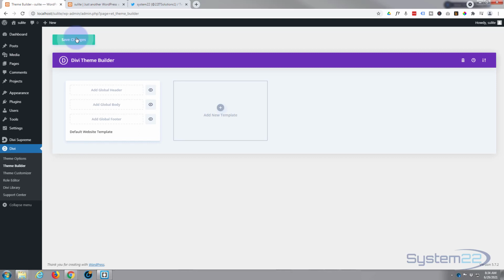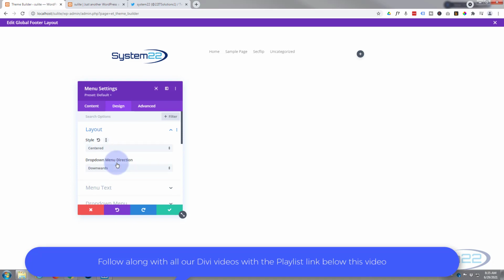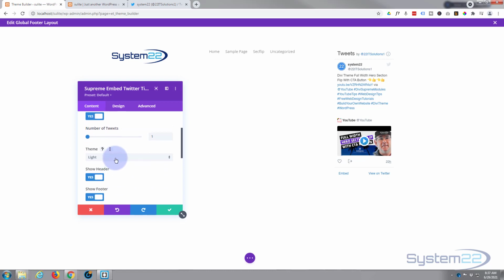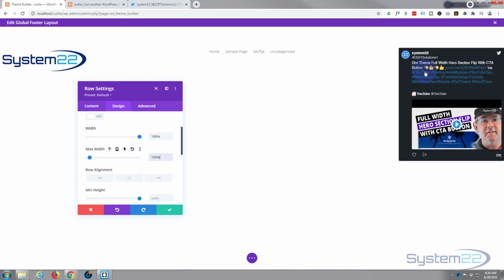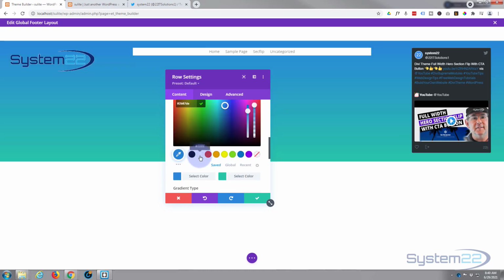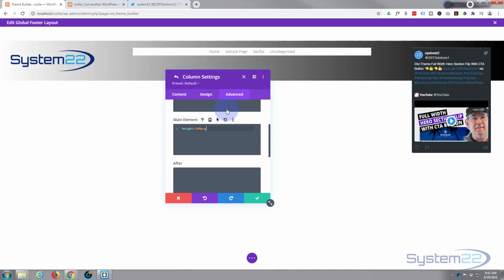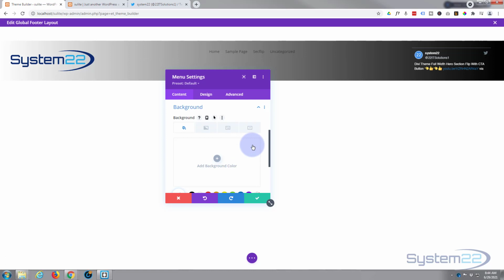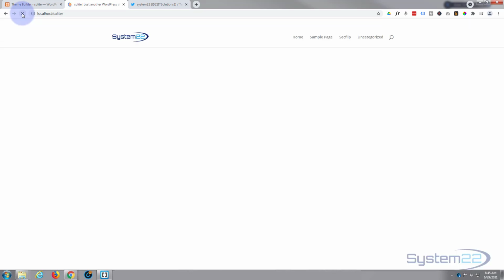Divi Theme How To Add A Live Twitter Feed To Your Footer 👈👈👈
Divi Theme How To Add A Live Twitter Feed To Your Footer. We are going to be using the Divi Supreme Modules Lite Plugin to create some great effects in this series of videos. The Divi theme from elegant themes is absolutely awesome. Divi Supreme Modules Plugin is a great addition to the Divi theme.
In this video today we're going to demonstrate the supreme button module feature with the fantastic and free Supreme Modules Lite plugin. We will show you how to add, style and decorate, the included twitter feed module.
The Divi Supreme Modules Light plugin is absolutely free and comes with 20 great modules and 3 premium extensions. We will be demonstrating more of these modules in upcoming videos.
Divi Supreme comes with many amazing features and extensions that add great extra functionality to the Divi theme itself. Extremely user-friendly, it allows you create many awesome things, and with the Pro version they have included 50 modules and some more great extensions. Supreme Modules Lite is a great free addition to have on your site, just follow along with this video and check it out .
For more information on the Divi Supreme Modules and Supreme Modules Lite, check out our Divi Supreme Modules playlist below.

height:90px;

SOCIAL MEDIA
Follow what I'm doing on: